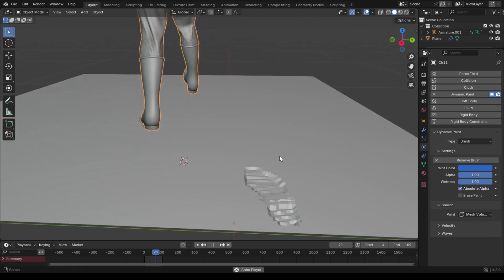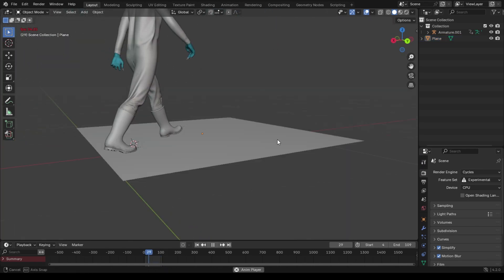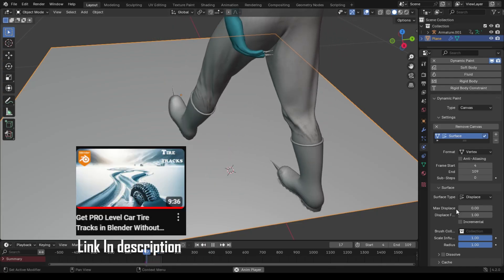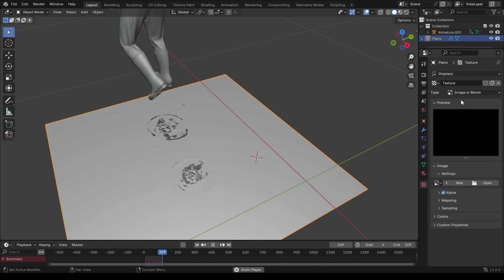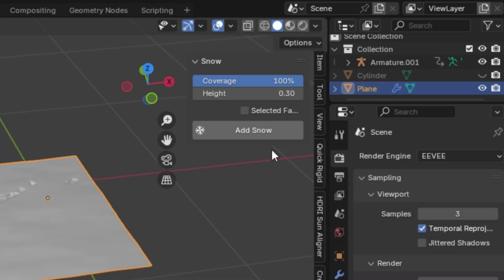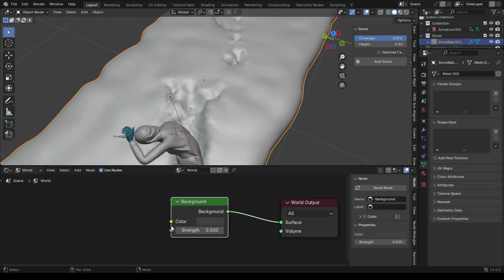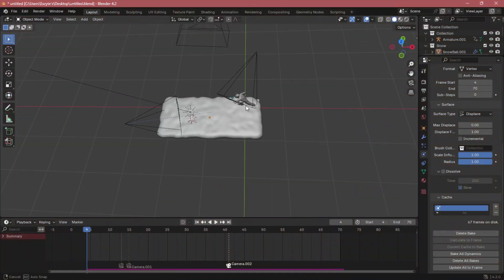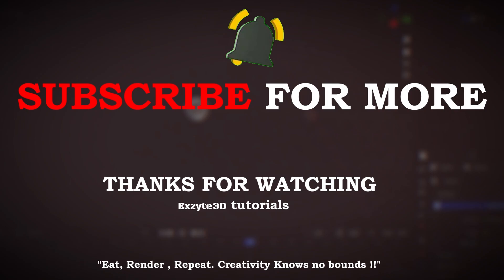Want REALISTIC Footprints on ANY SURFACE in Your Next Blender Animations? Watch This!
In this Blender tutorial, I’ll show you how to create, realistic footprints on snow, mud, and water surfaces using Blender's Dynamic Paint. With Dynamic Paint, we'll dynamically simulate surface interactions, allowing you to leave impressively detailed and believable footprints as your characters walk across various terrains. Perfect for adding that extra layer of realism to your scenes!
What You’ll Conquer:
Snow: Craft icy footprints that scream realism and capture the raw beauty of winter.
Mud: Unleash your inner artist with gritty, messy tracks that ooze character and grit.
Water: Add dynamic ripples and effects to your footprints, bringing your scenes to life with movement.
Why This Matters: Footprints tell a story—your story. They add depth and drama, transforming ordinary scenes into epic visuals. Join me as I break down powerful techniques and insider tips to help you dominate the 3D landscape!

Video Break Down.
0:00 - Intro
0:14 - Scene Setup
0:50 - adding modifiers
4:33 - Camera Setup
4:47 - Outro

Don’t Miss Out! 👍 Like this video if you find it useful!
Hi there, This channel focuses on tutorials, tricks, and tips in Blender, Adobe Substance 3D Painter, Marvelous Designer, and all about 3D for both beginners and professionals who want to level up their skills.
"Eat, Render, Repeat. Creativity knows no bounds!!".